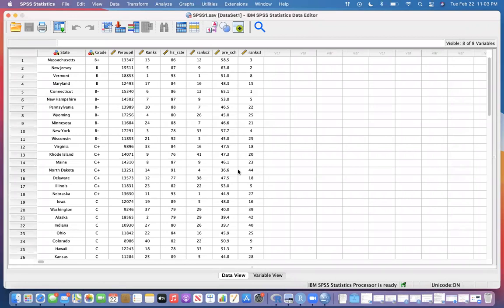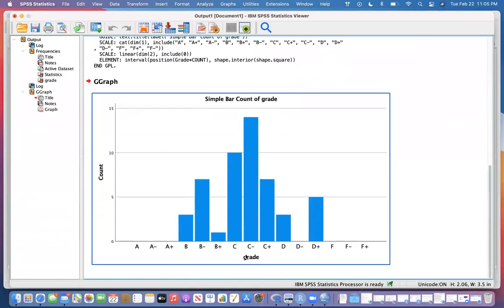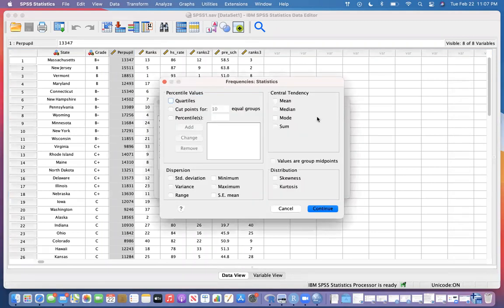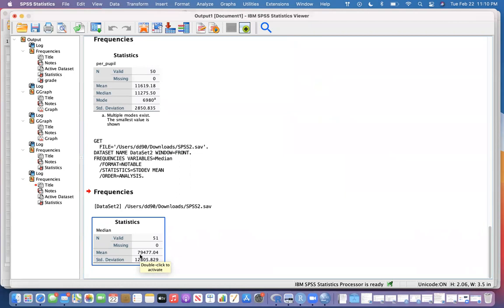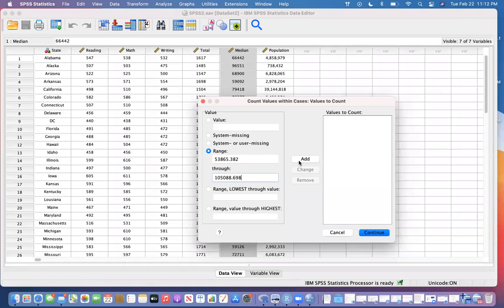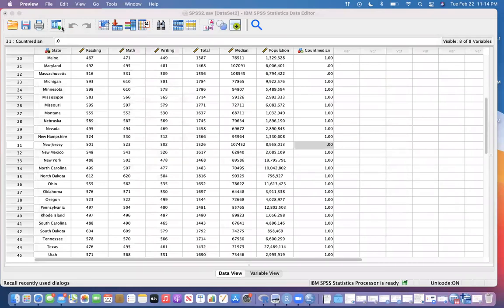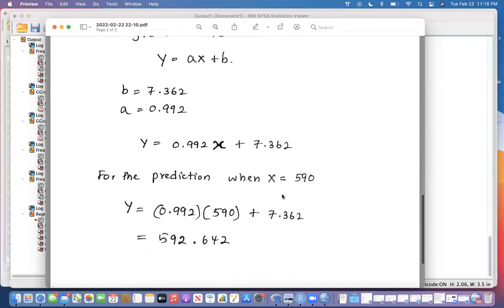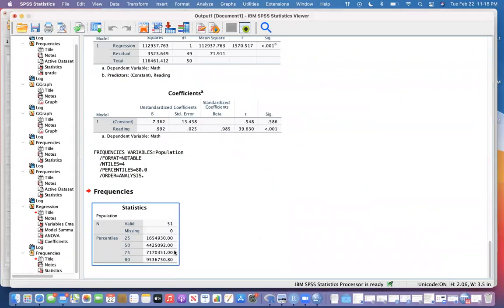Frequency tables, descriptive statistics, pie chart, bar chart, linear regression in SPSS